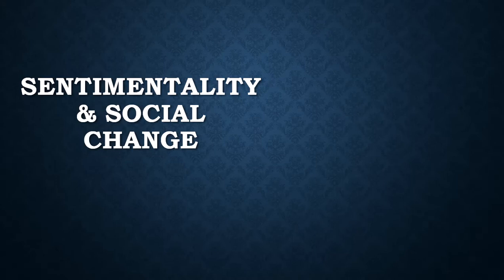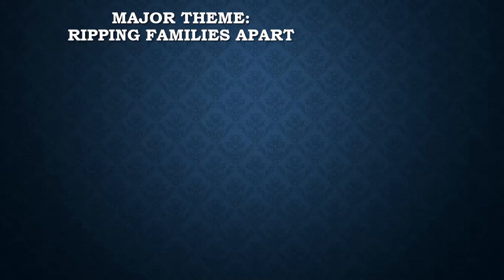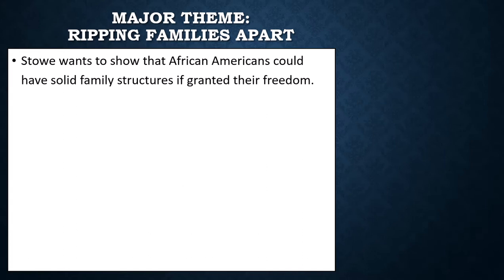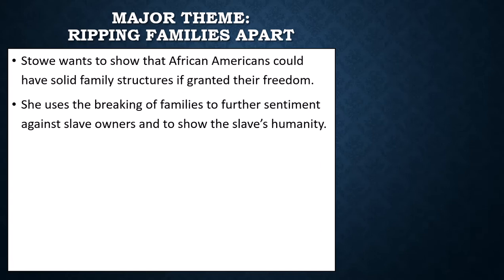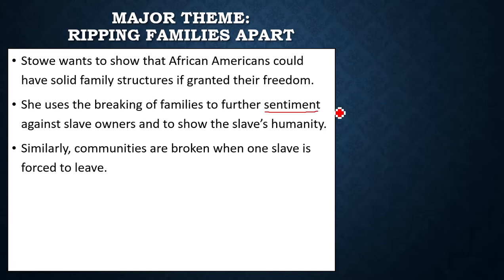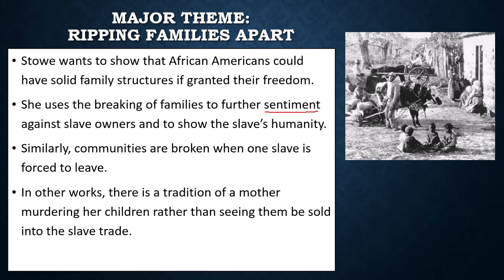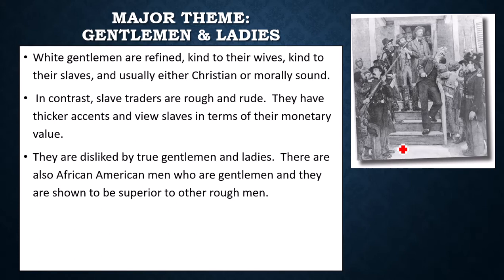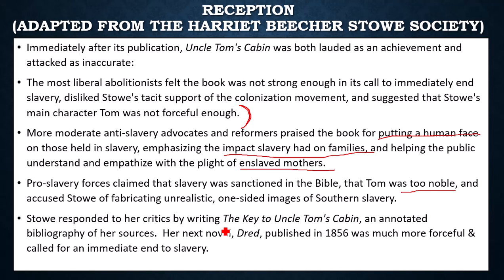Uncle Tom's Cabin Lecture 2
A discussion of the historical background and themes of Uncle Tom's Cabin.